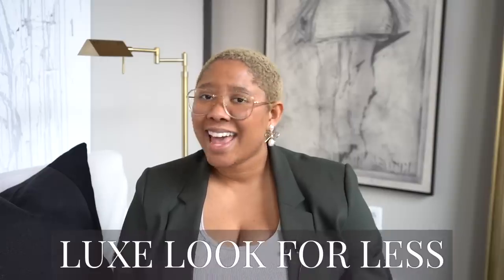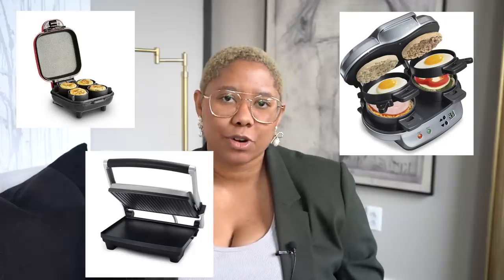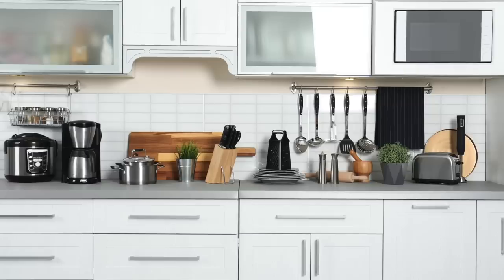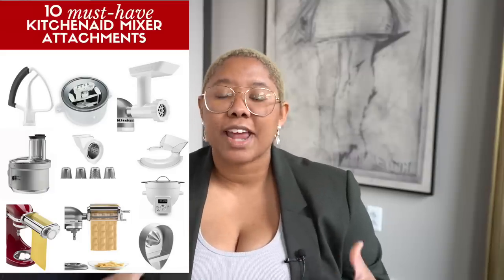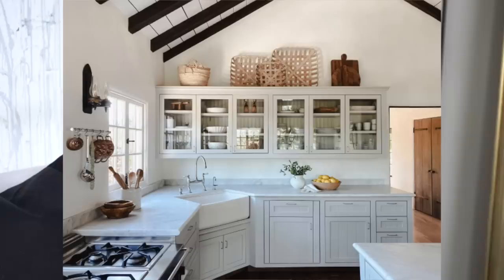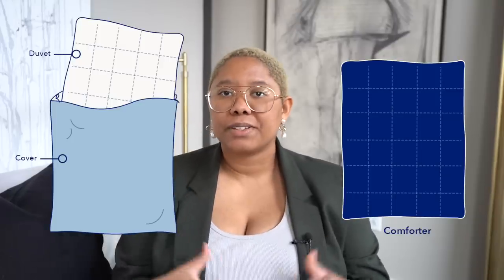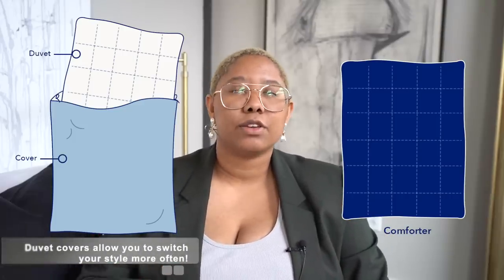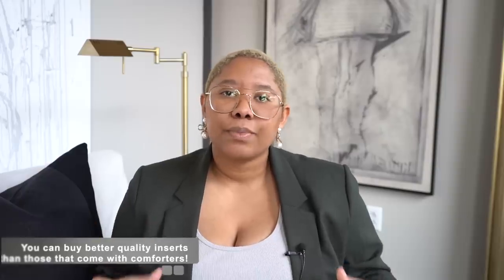Home Decor and Furniture You Need to STOP Buying NOW | AFFORDABLE & Practical Interior Designs Tips!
Do you love saving money? Do you want a house that is beautiful, but still functional? I'm positive the answer to both of those questions is YES!! In today's video, I am talking about five more home decor and furniture items that you need to stop buying now. In general, I am providing affordable and practical interior design tips that will elevate your space in a way that you will love. If you are considering buying any of these items, don't do it! If you already have these items, don't throw them away, but I have given you some up-cycling ideas on how you can better use these home decor and furniture pieces.

00:00 Intro
0:31 Single Use Appliances
2:58 Comforters
4:59 Dresser/Mirror Combo
8:13 Marble Furniture
10:54 Side Tables
13:46 Floating Shelves

Use this link to get a FREE Ping Camera and Free Installation of a Vivint Security System

OTHER MONEY SAVING VIDEOS YOU'LL LOVE!

Arvin Olano did a great kitchen makeover and actually has a solution to the marble problem, so check out that video

The images used in the video are NOT my own. The images belong to the respective stores and creators. Tags were used when they were accessible!